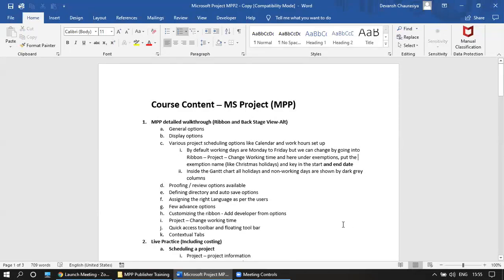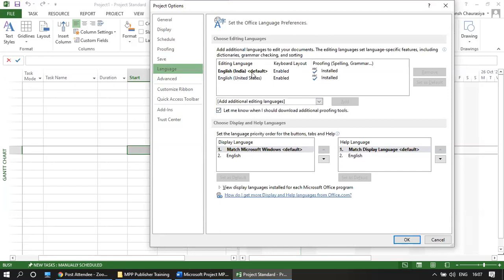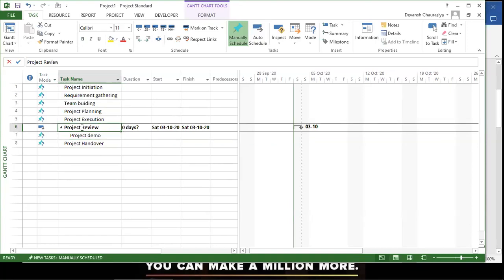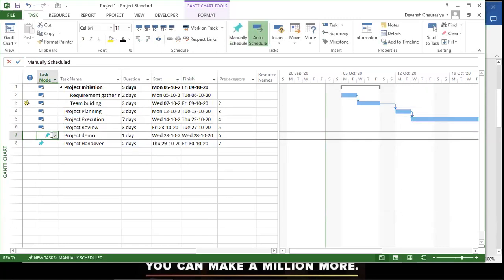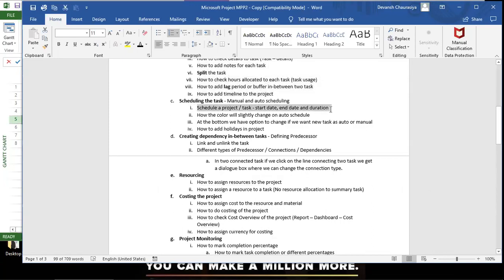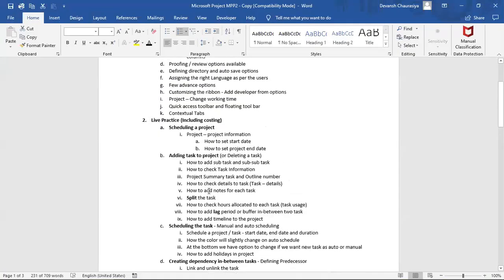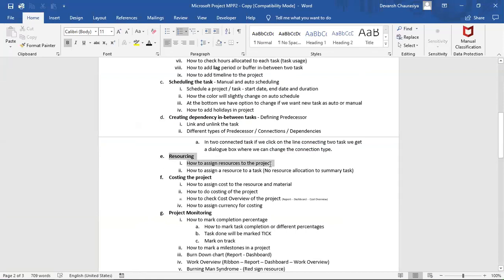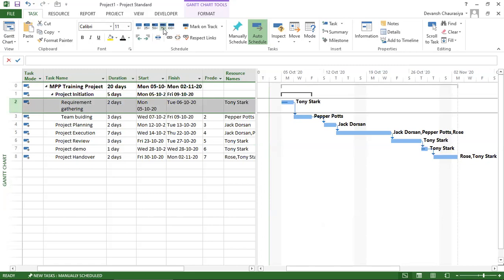Project Management using MS Project Zero to Advance in 2 hours Training by Devansh Chaurasiya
This training will help you how to use MS project to do project management through waterfall methodology. This training is focused on building skills on MS project